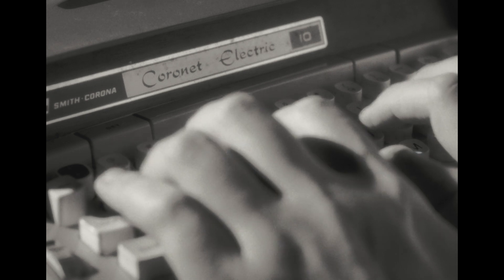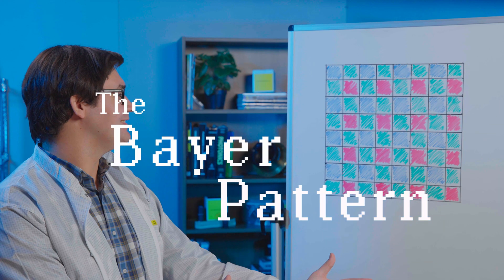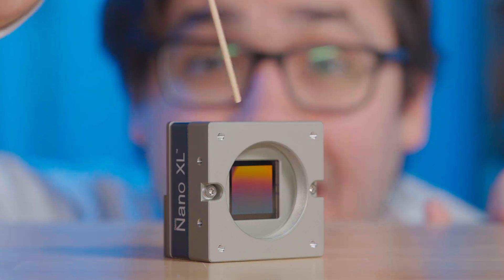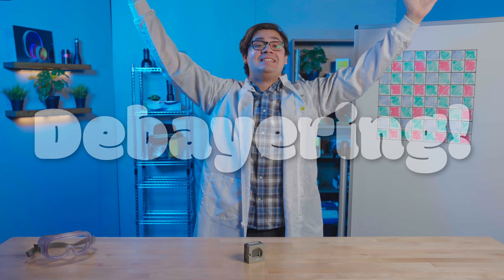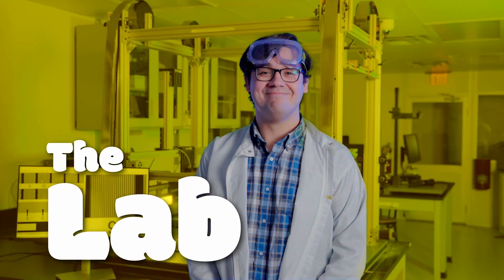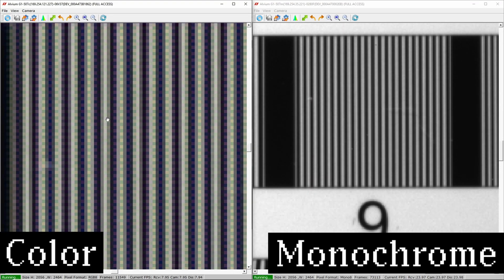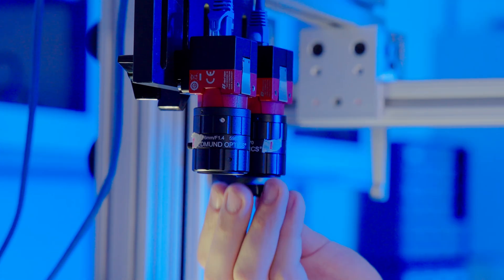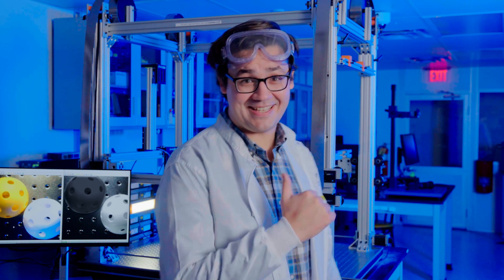Byte Size: The Case of Color vs. Monochrome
Welcome to Byte Size – your quick, snappy, and digestible guide to machine vision and imaging concepts! In this episode, we tackle a crucial decision when specifying a machine vision system: Color vs. Monochrome Cameras.

Do you know when to use a camera with a color sensor, or when a camera with a monochrome sensor might be better for your application? Many people default to color without understanding the benefits and drawbacks of each sensor technology.

Join us as we break down:
· The key differences between color and monochrome camera sensors.
· When to choose color for accurate analysis.
· Why monochrome could be a better choice for clarity and precision.

Learn, have fun, and level up your understanding of machine vision! Hit play and step into the classroom, cadets! Featured Components Used in This Video: